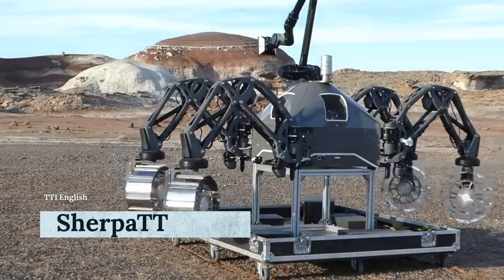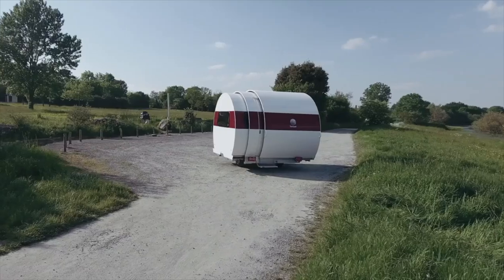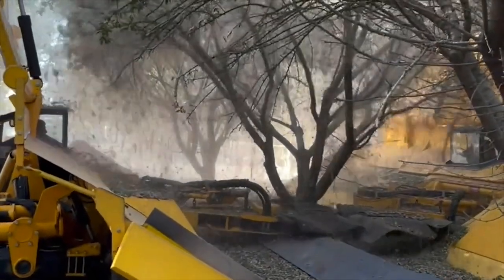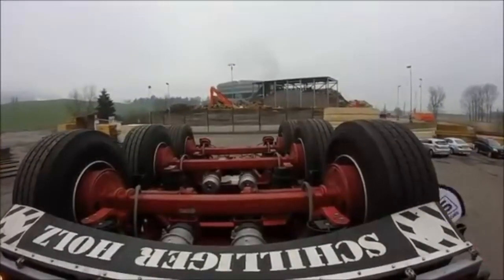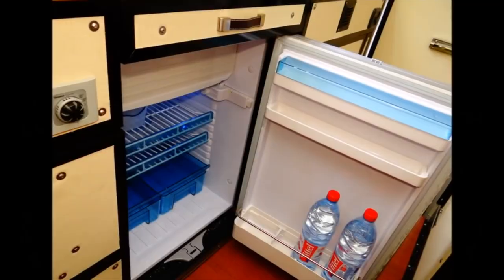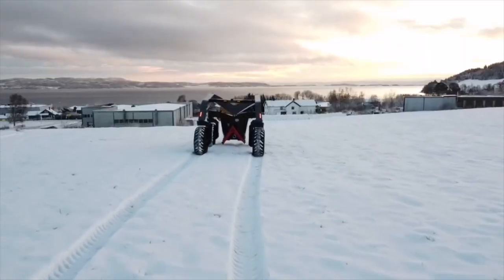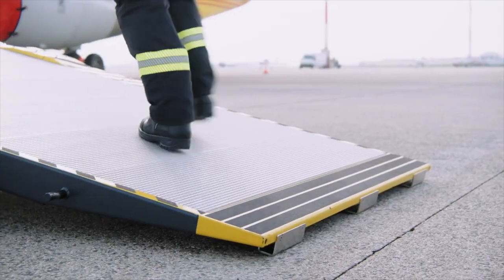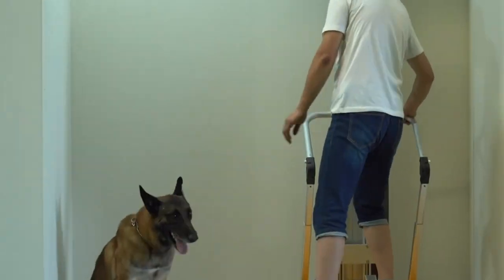10 Amazing and Incredible Machine Inventions ✅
NERIGO
Due to these unfortunate events, a personal elevator-style emergency evacuation system has been invented by a Korean company, Neri-Go. Keeping the keen eyes on emergency situations, this system is designed in such a way that it requires no electricity to function. The life saving evacuation elevator has the ability to carry one or two people at a time from one floor to another, down the exterior of a building.

SCREEDSAVER | Credit : Ligchine
This amazing  SCREED-SAVER Machine created by Ligchine International, (pronounced as LigShin), can handle tons of concrete or cement. Leveling concrete could be a daunting task yet this machine can level concrete layer 30,000 to 40,000 Square-feet per day with ease. And its extendable boom can reach up to 18 feet.

Away from the comfort of their homes, during the excessive travelling adventures, a French inventor couple “Brice & Irina Bader”  decided to have an easier way. On one of his expeditions In 2002, he met Irina and they decided to explore the middle east together. From exploring remote exotic places to sailing across the Caribbean Sea Bader travelled everywhere.
To see the ‘land of the pharaohs; and lawrence of arabia’ they organized 4×4 raids for several years before creating and customizing it into an amazing transformable camper car.

Beauer 3X
There is an ultra-compact French caravan known as Beauer 3X that can expand to triple its size… The size of the trailer is small enough that a mid-size crossover can easily pull it, but the magic happens when it fully expands, providing enough room for more than four adults to sleep comfortably.

SherpaTT
 “the German Research Center for Artificial Intelligence (DFKI)” is responsible for developing and providing The SherpaTT rover that will explore and collect scientific data from a hazardous or difficult to reach location, better get these robots. To conserve energy while carrying additional payload they are equipped with self-locking gears in its suspension units.

PPSS Body Armour
Gone are the days when a strong body like steel, was only possible in movies like superman and ironman. With each passing day human imaginations are becoming reality. A carbon fiber based stab resistant body armor has been launched by PPSS Group … An ultra high-performance carbon fiber composite is used to construct the PPSS Stab Resistant Body Armor.

AutoAgri
Autoagri has further taken agriculture industry a step forward. Having the ability to work day and night, this revolutionary tractor reduces both expenses and environmental footprint and also saves up time for the farmer. Ever since the company was established in 2018 “FI Næringshage” and “Fremtidens Industri” have worked in collaboration on AutoAgri project.

Remu Big Float E15
Some call it a floating excavator, swamp excavator or marsh buggy, it’s different names of the same machine. Excavators now can have access to the most challenging environments simply by having an undercarriage Remu pontoon.

Rettungstreppe E5000  Credit : Rosenbauer Group
The experts from Austria offer us to take a look at rescue ladders the E5000 rescue staircase that is developed and manufactured by Rosenbauer … First and foremost, the E5000 serves the quick and safe rescue. Every week around four to five times evacuation of aircraft passengers has to be carried out at all major airports. The central focus of these incidents is on dealing with the medical emergency cases and in all those scenarios this rescue staircase can come in handy. These lifesaving steps are suitable for 90% of Aircrafts that are still in operation.

MOBAS Faltauflieger
Meet MOBAS-Faltauflieger, A real life transforming Truck that amazes people on road at the same time reduces traffic in a mind-blowing way. This ready to go truck that can handle very serious load is developed and manufactured by Switzerland based company MOBAS.

Twin D T4 Shaker
An American company TOL Industries has created a machine specially designed for collecting nuts including almonds, pistachios, walnuts and others as well. The machine gently grips the trunk and shakes it completing the first step of collection mechanism. The fallen nuts are then gathered in a collection tray that further goes to special chamber.